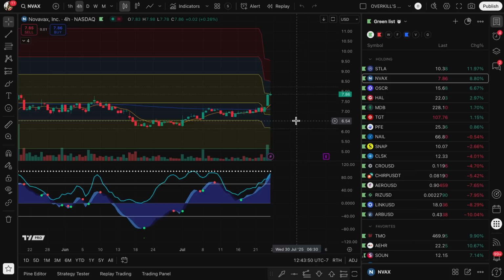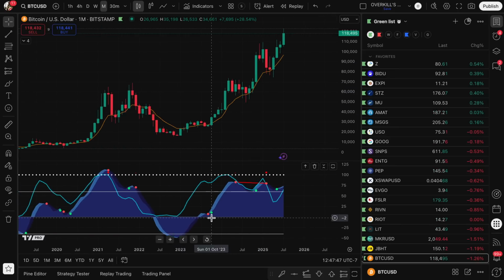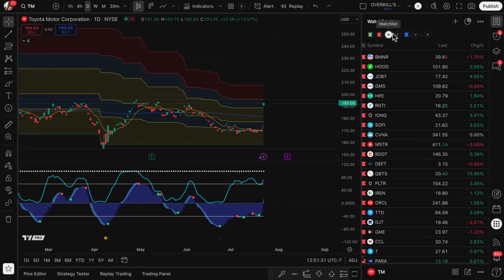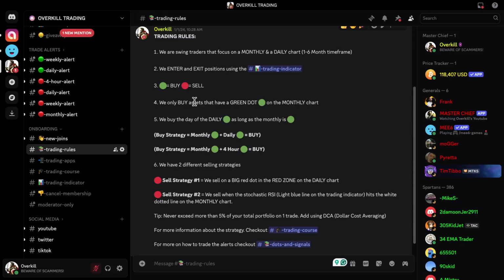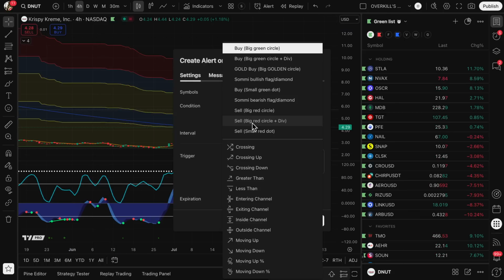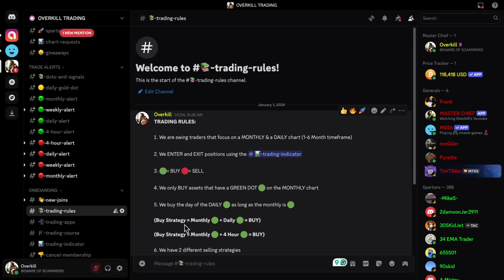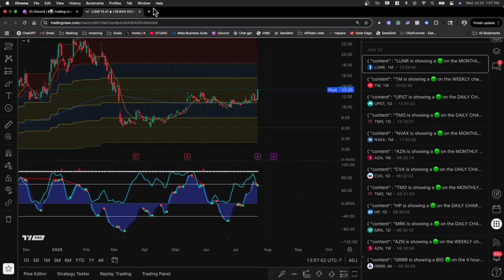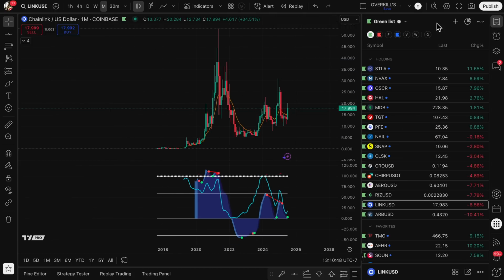TRADINGVIEW TUTORIAL 📈 How to Use TradingView for Crypto & Stocks (Full Beginner Guide)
New to TradingView? This full TradingView tutorial shows you how to use TradingView like a pro for both crypto and stock trading. Whether you're a beginner or just want to level up your charting game — this guide has you covered.

🔥 In this video you'll learn:
✔️ How to set up your TradingView charts
✔️ Best indicators and tools to use
✔️ How to draw support/resistance and trendlines
✔️ Setting alerts, using watchlists, and managing multiple layouts
✔️ Bonus tips for Overkill Trading setups

🕓 Streaming LIVE every Monday, Wednesday & Friday at 4 PM PST!

🚫 SCAM WARNING: Overkill will NEVER DM you or ask for crypto or money. Stay smart.
🔔 Follow @overkilltrading for more tutorials, live analysis, and market insights.